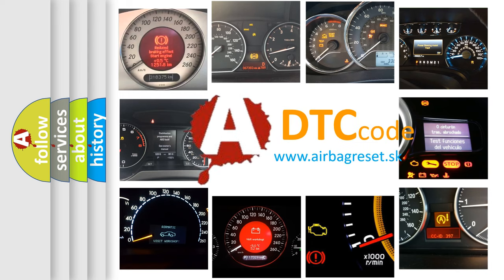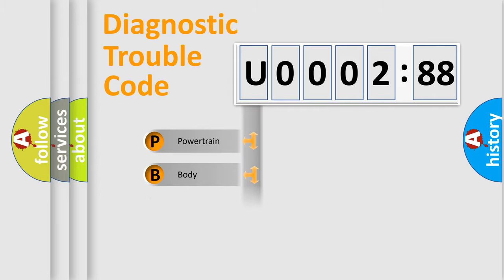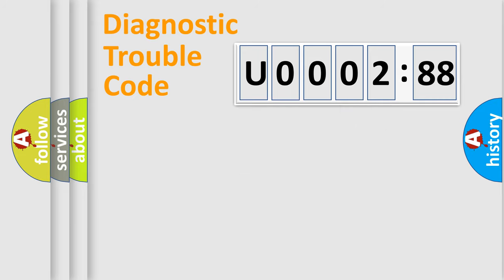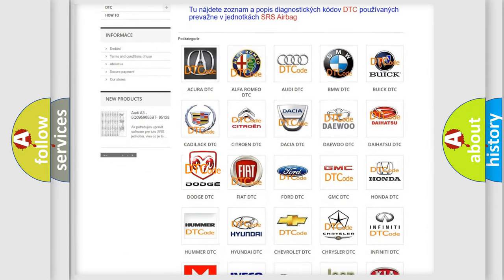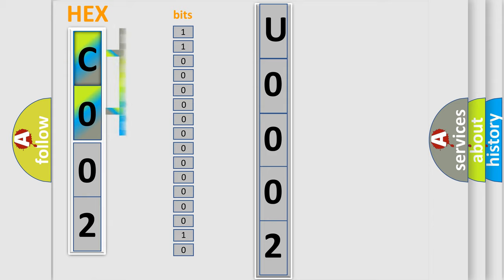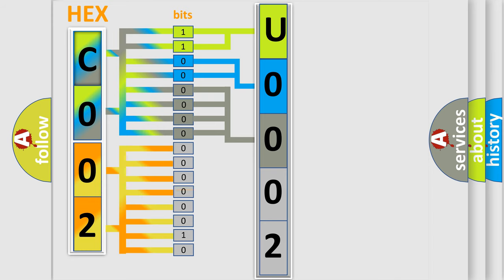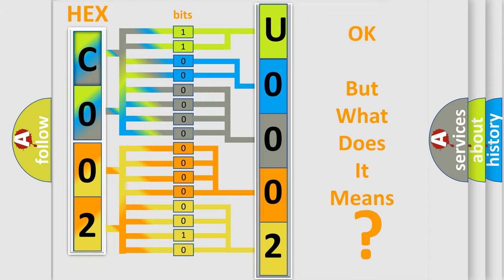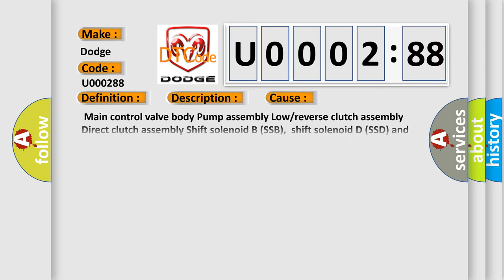DTC Dodge U0002-88 Short Explanation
Contents:
0:21 Basic DTC analysis according to OBD2 protocol standard.
1:48 Insight into programming
2:58 A diagnostically understandable description of the Diagnostic Trouble Code
3:05 Basic error definition

Make:
Dodge
Code:
U0002 88
Definition:
Low or Reverse Clutch And One-Way Clutch (OWC) Faults (Covers Just The Clutches)
Description:
Low or reverse clutch or OWC failed at on.
Cause:
 Main control valve body Pump assembly Low or reverse clutch assembly Direct clutch assembly Shift solenoid B (SSB),shift solenoid D (SSD) and shift solenoid E (SSE)
Failure Type:
Bus off